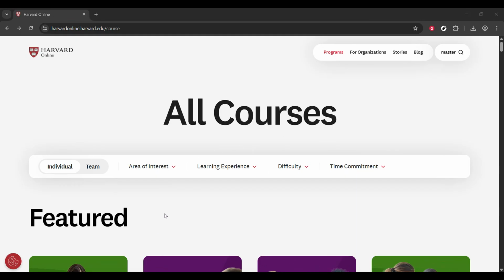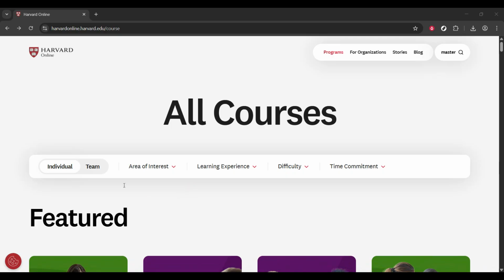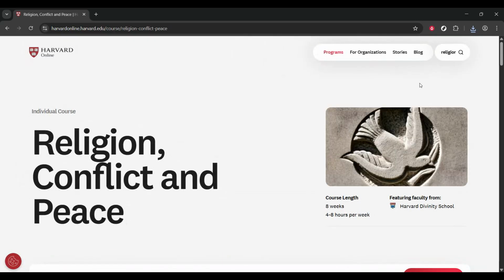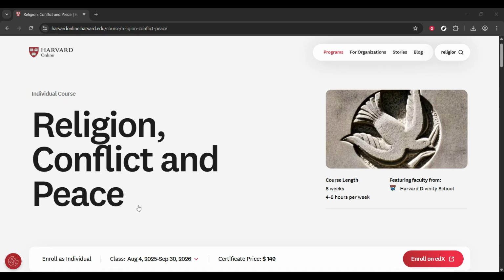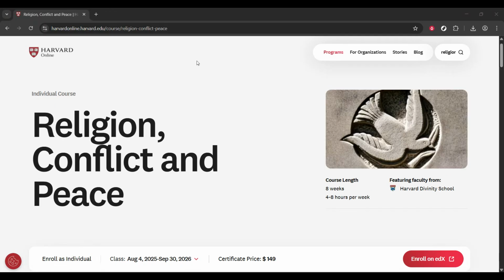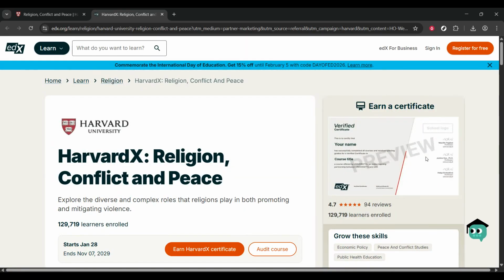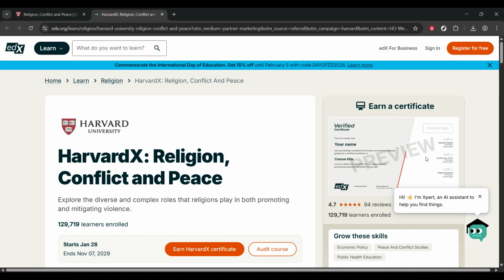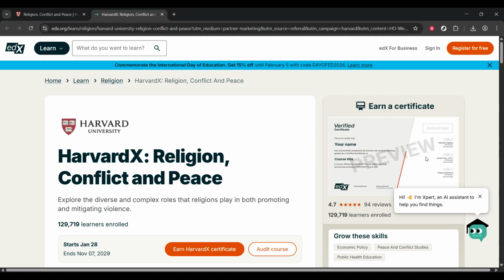How To Access Religion, Conflict And Peace Course On Harvard–Get Harvard Certified (2026 Easy Guide)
Learn how to enroll in the Religion, Conflict and Peace course on Harvard Online and earn an official Harvard certificate step by step.
Perfect for students and professionals looking to boost their credentials with a prestigious Harvard course.

Timestamps:
00:00 Intro and Course Overview
00:22 Visiting Harvard Online Website
00:39 Searching for the Course
01:02 Reviewing Course Details
01:33 Enrolling in the Course
02:01 Filling Details and Payment
02:29 Completing the Course